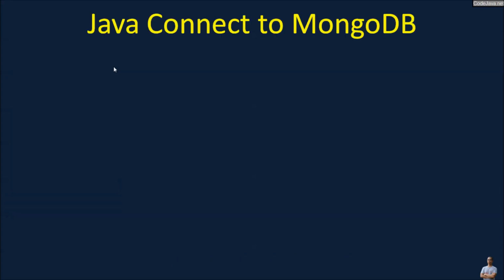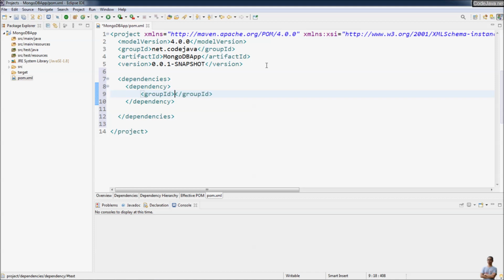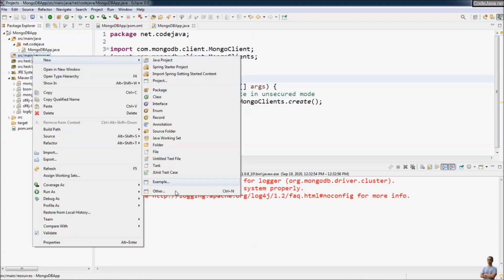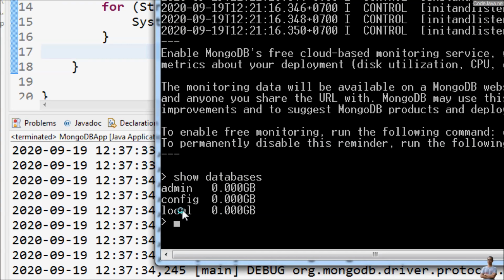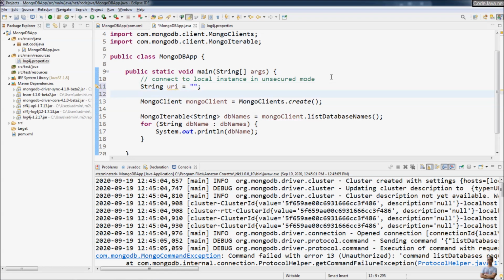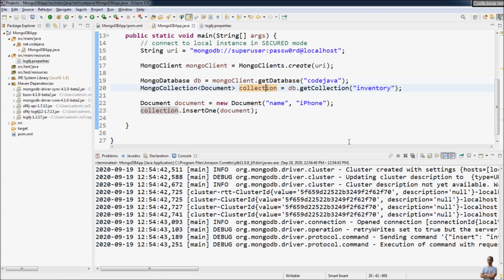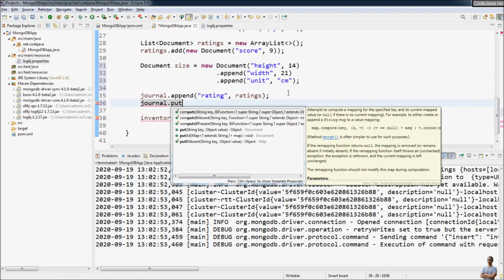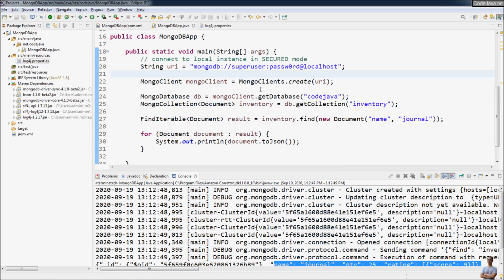Java Connect to MongoDB Database Example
Learn to code a Java program that connects to a local MongoDB database instance and then creates a database, creates a collection and inserts some JSON documents into the collection. I will also show you how to read data from MongoDB database, e.g. find documents in a collection.

Besides that, you will also learn how to start MongoDB server in unsecured mode and Secured mode, and how to connect in Java program accordingly.

Software programs used:
- Eclipse IDE
- MongoDB Community Server & Mongo Shell